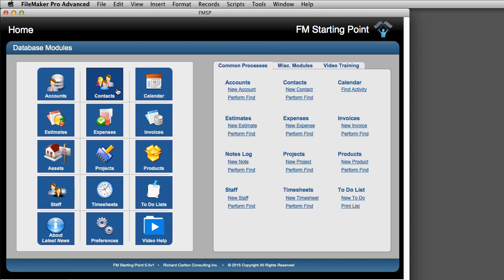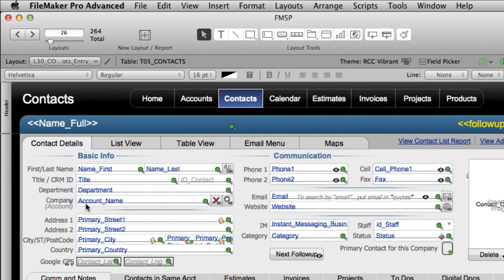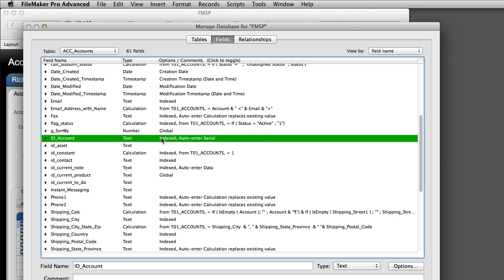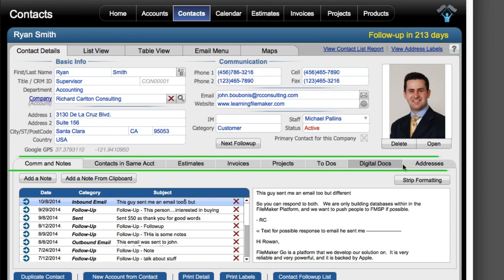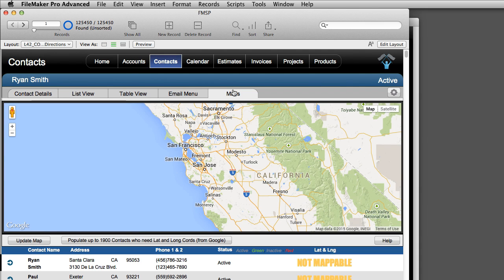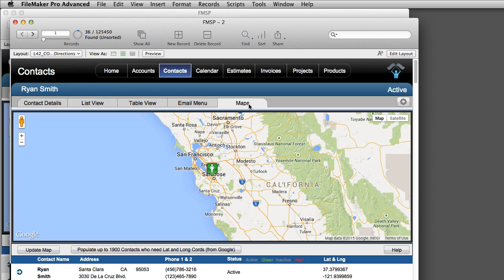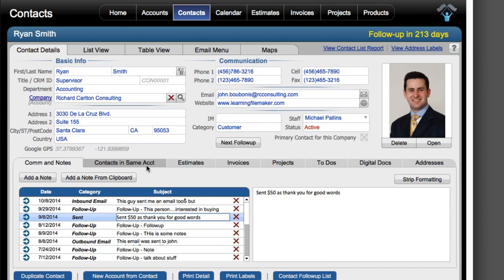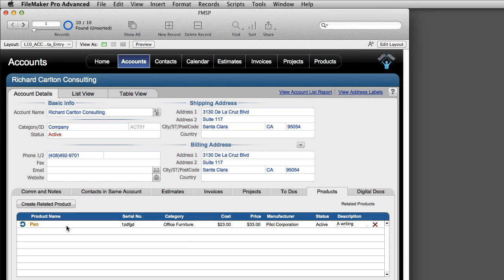FileMaker FM Starting Point: Accounts and Contacts Modules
Download the FileMaker Pro & FileMaker For Mobile Devices Training Videos

FM Starting Point has solid Contact and Account management modules. In this video learn how to get the most out of these featured modules and how these features can be related together.